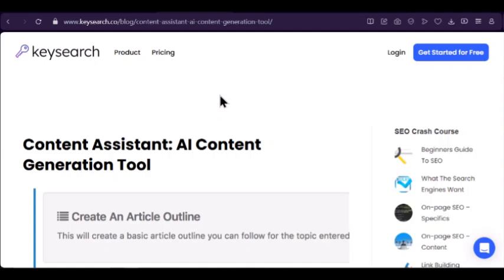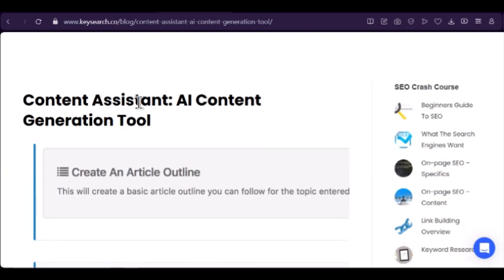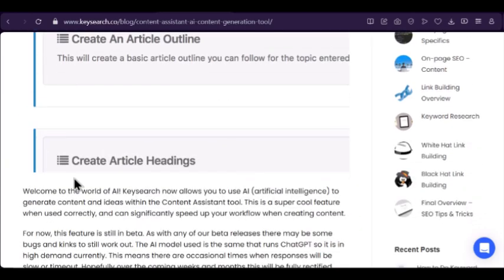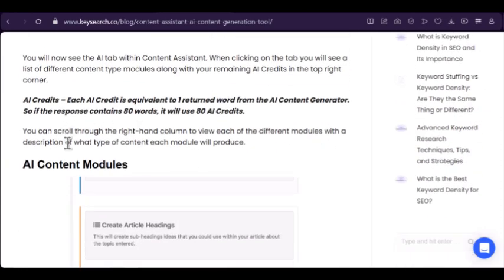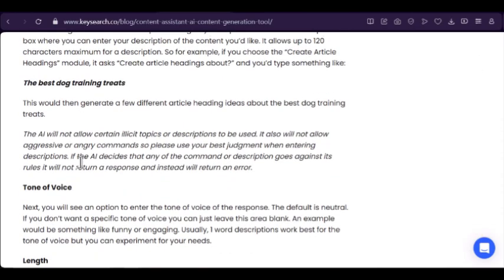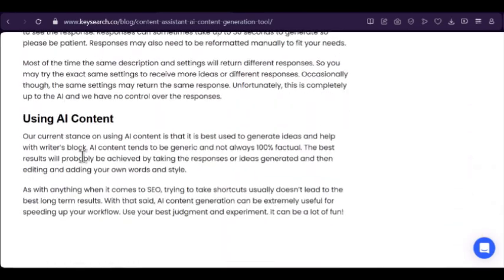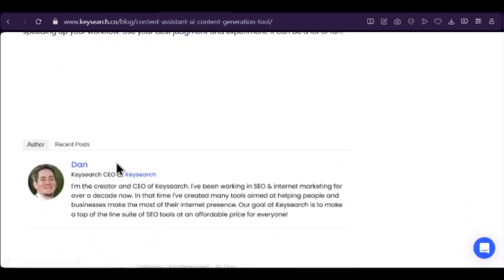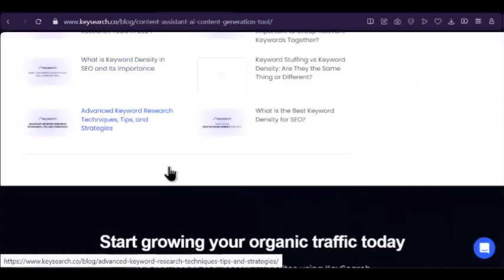A QUICK REVIEW ON KEYSEARCH- SEO TOOLKIT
In This Video, you will learn about A QUICK REVIEW ON KEYSEARCH- SEO TOOLKIT